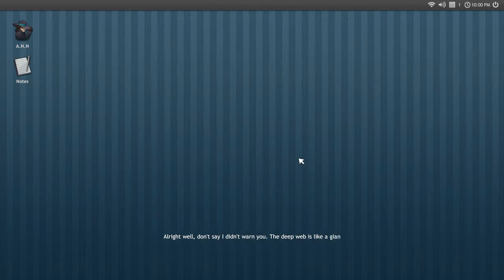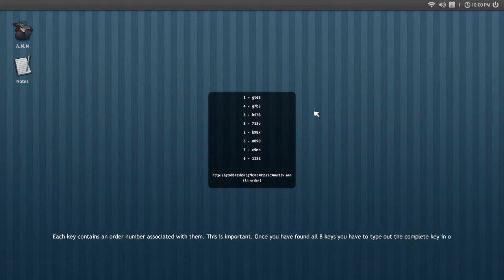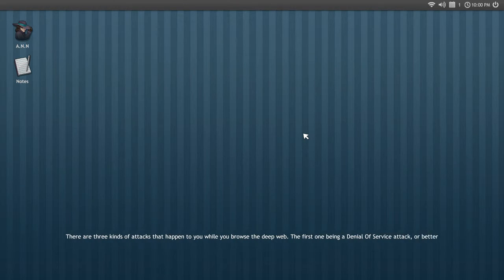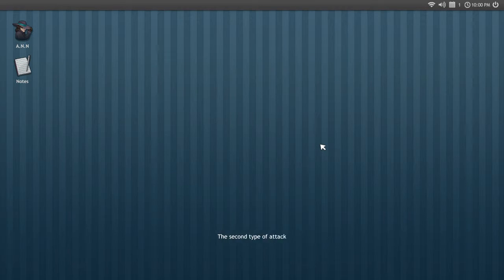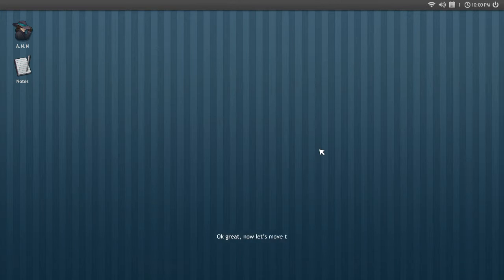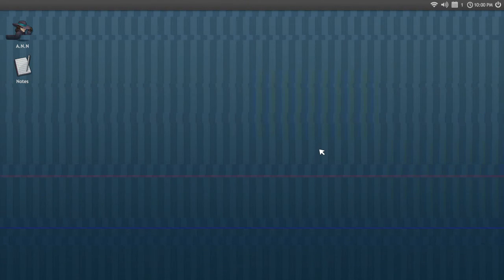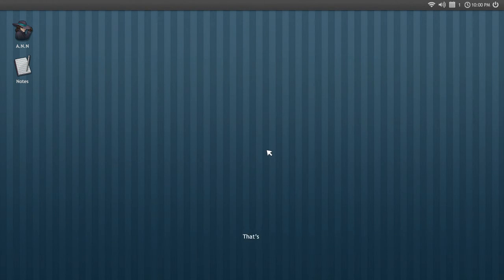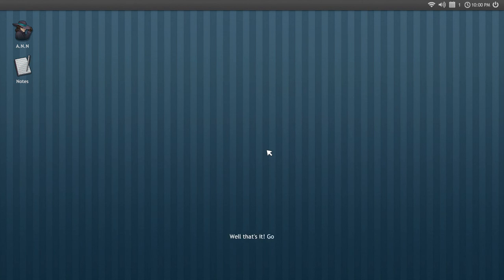Welcome To The Game 2.0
To get this acievement you must pass the tutorial